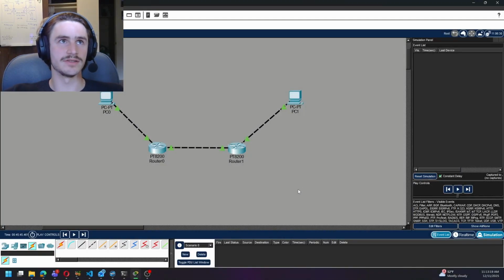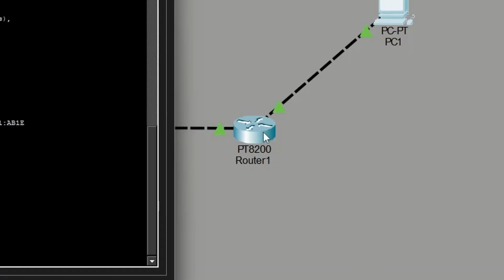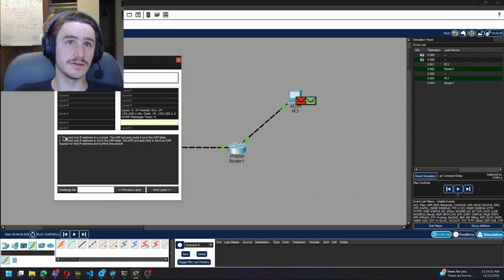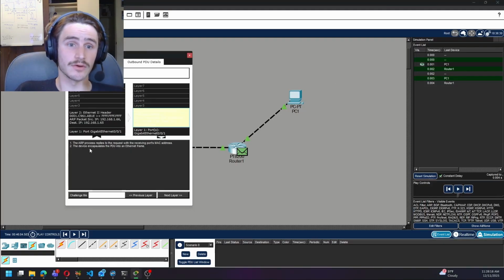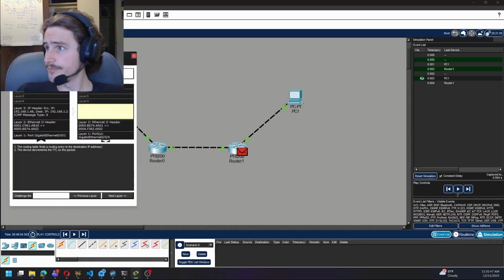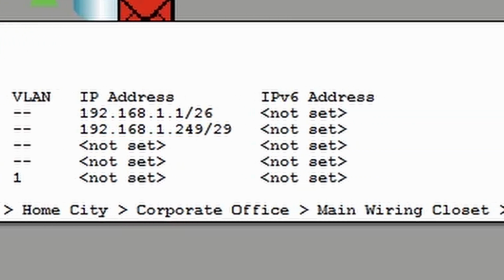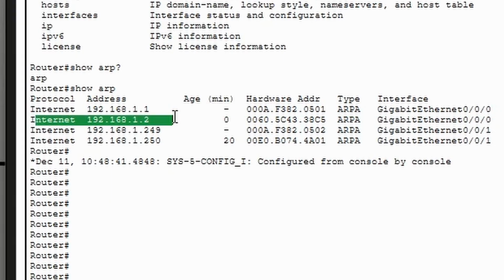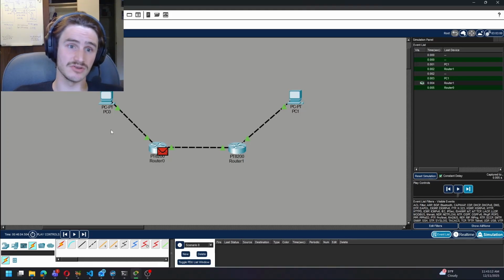Trace a Packet Through Subnets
Take a deep dive into the journey a packet takes as it travels from it's broadcast domain, through routers, to a host on a completely different subnet. This video walks you through a step-by-step simulation using Cisco Packet Tracer.